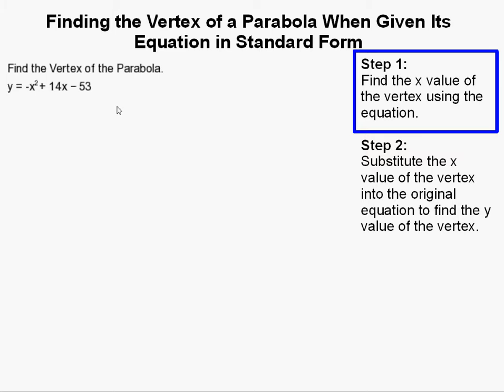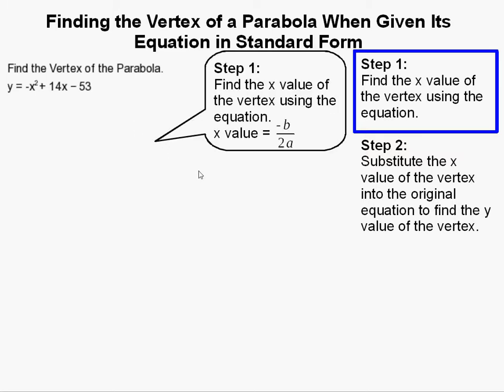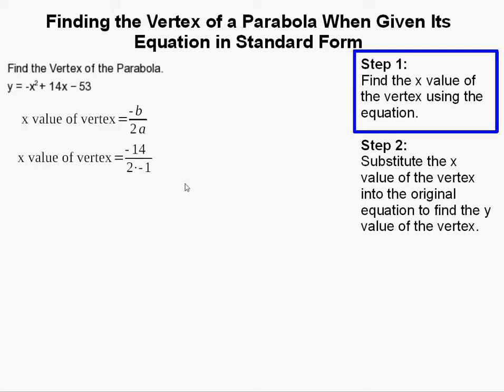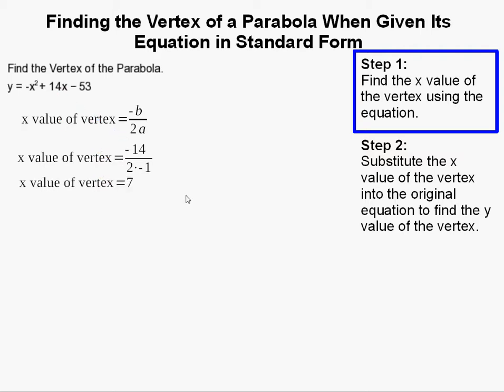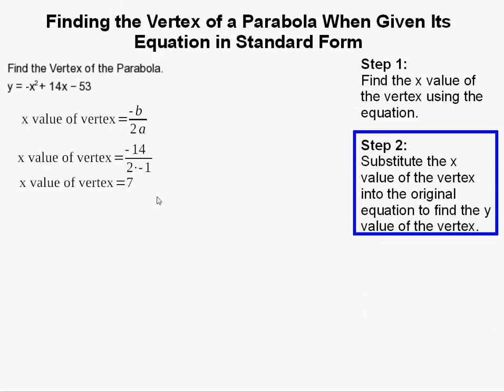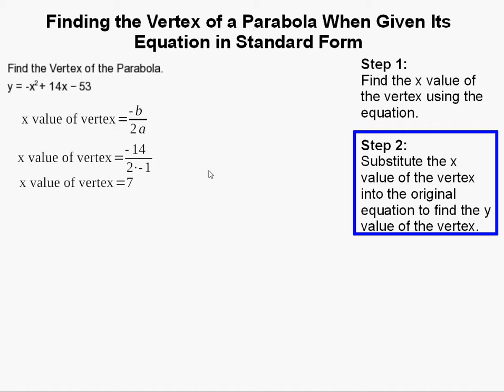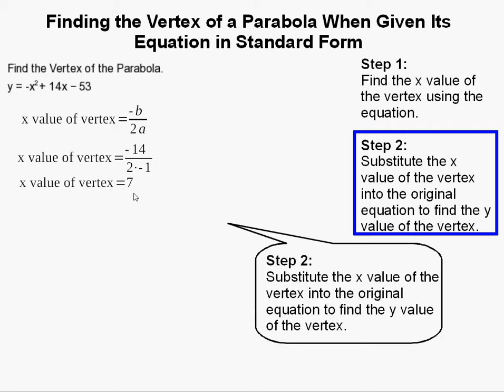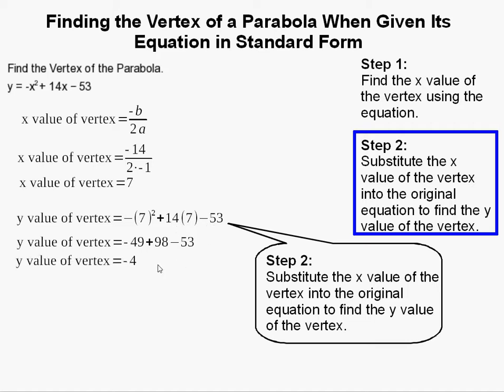How to Find the Vertex of a Parabola When Given an Equation in Standard Form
- How to Find the Vertex of a Parabola When Given an Equation in Standard Form.  For more practice and to create math worksheets, visit Davitily Math Problem Generator